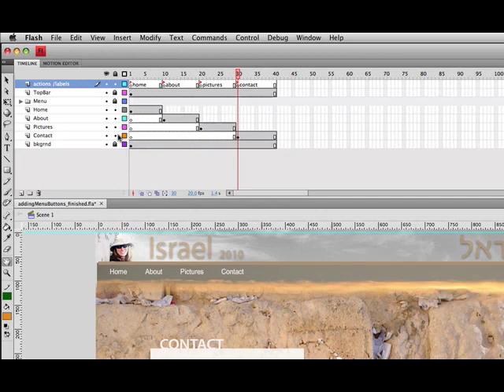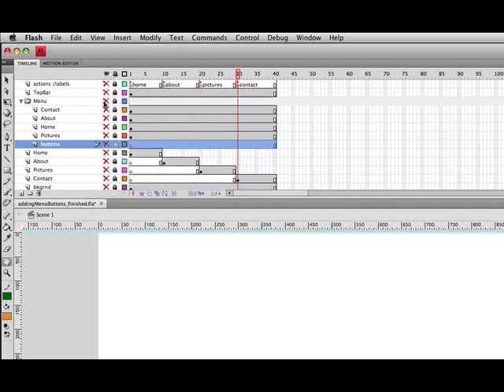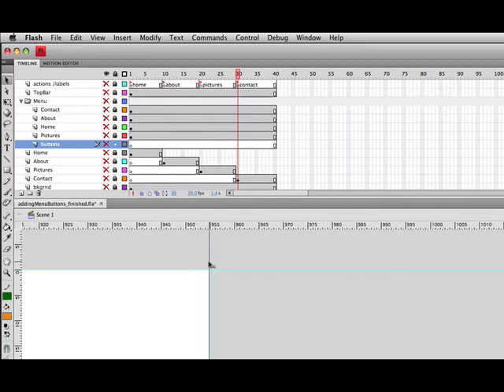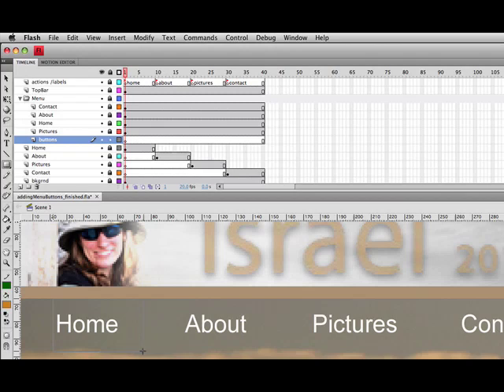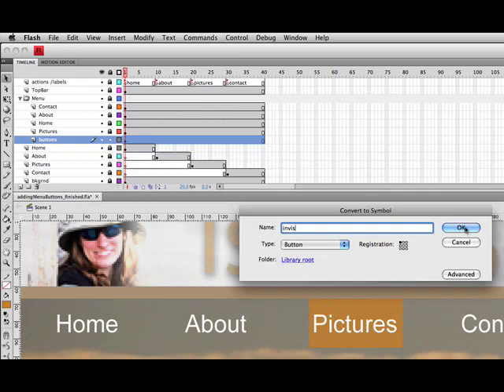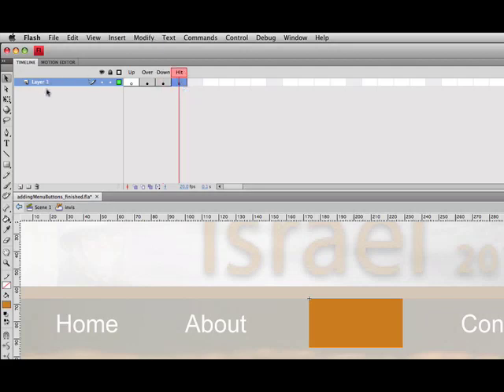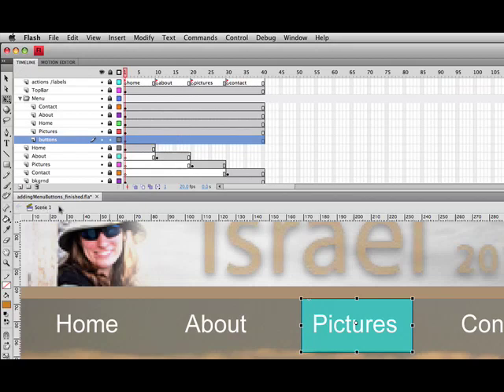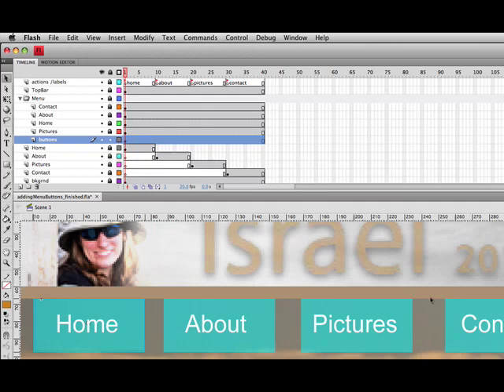2.4 - Making Buttons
Setting up invisible buttons that have an over state and are reused to make a navigation menu.